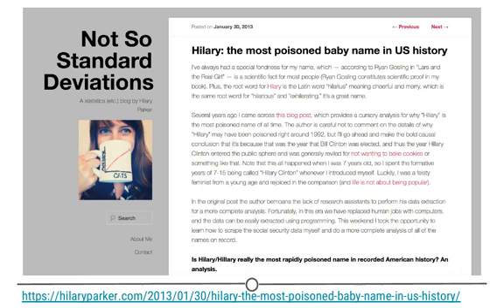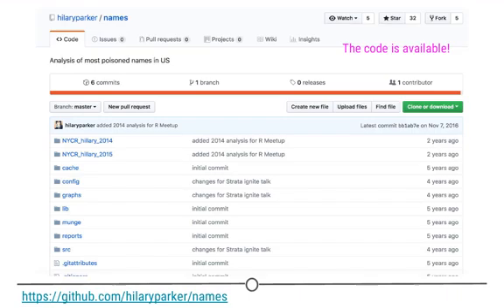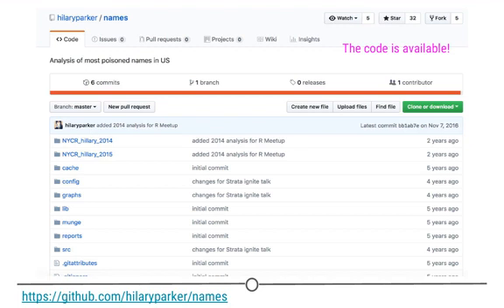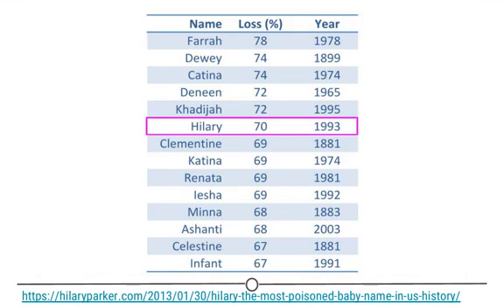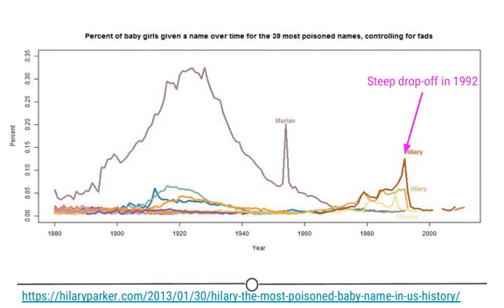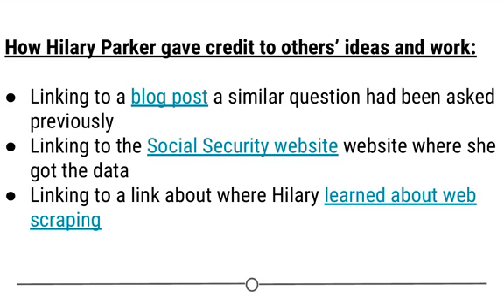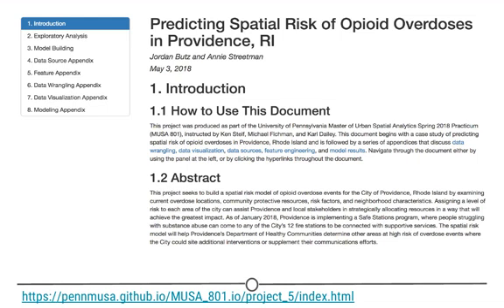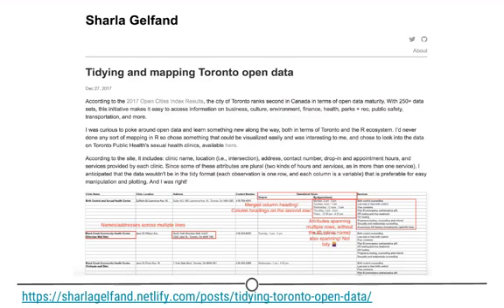The data science process